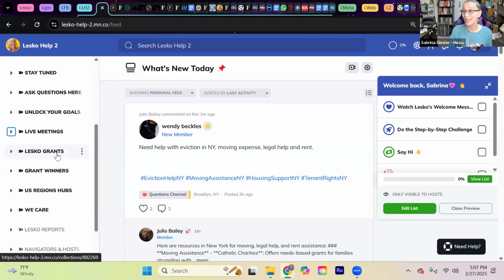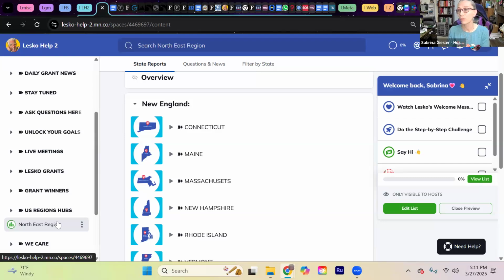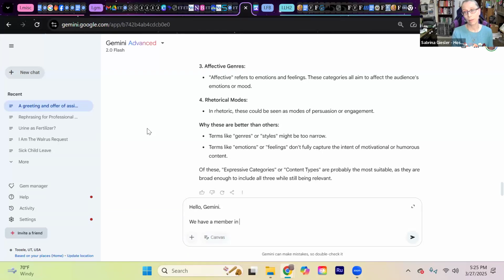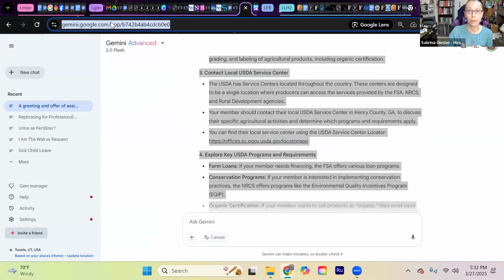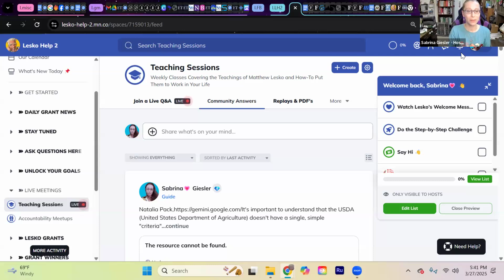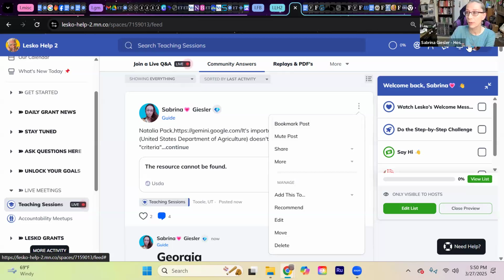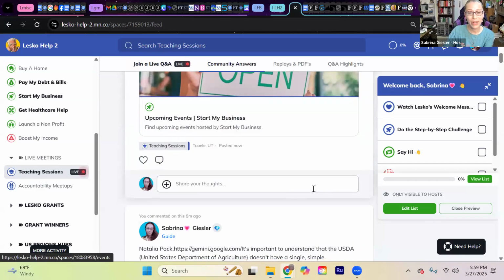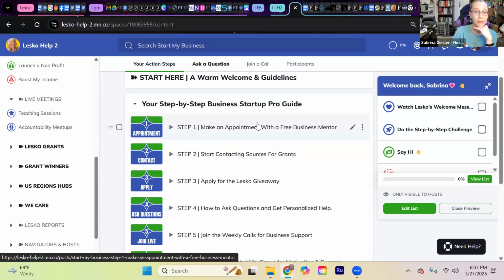03-27-25 | Country Living & Business with Sabrina💗Giesler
Tonight we answered some ExCeLLeNt ?'s from our members! Great discussions about opportunities available to get started in the Agricultural World. Join Us & Find Out How Easy it is to Find Your Own Free Business ➕ Agricultural Mentors through the USDA~!~